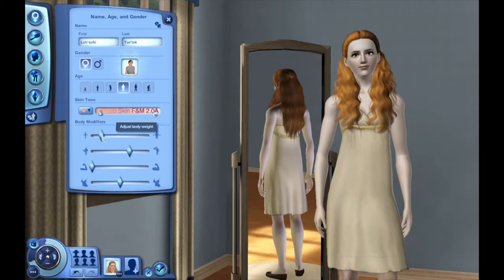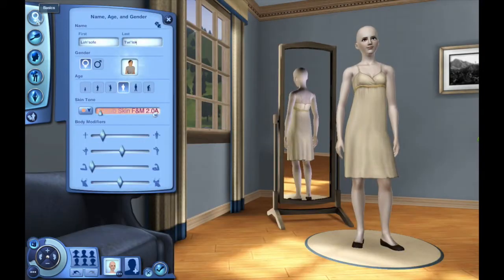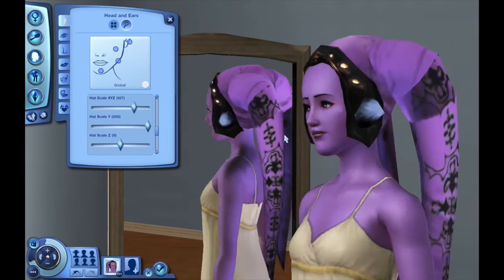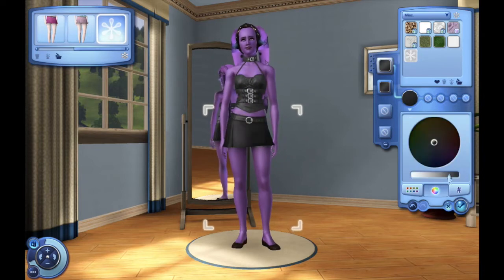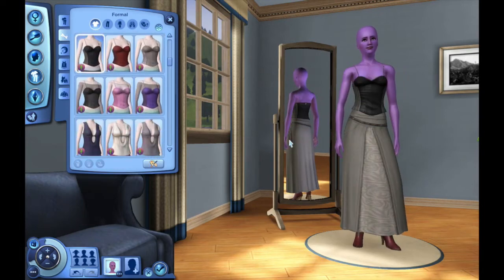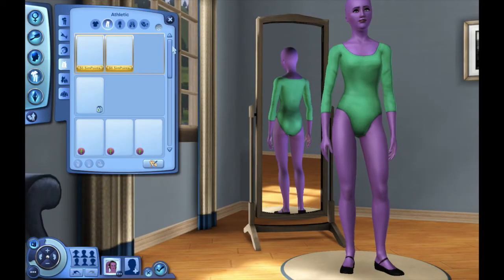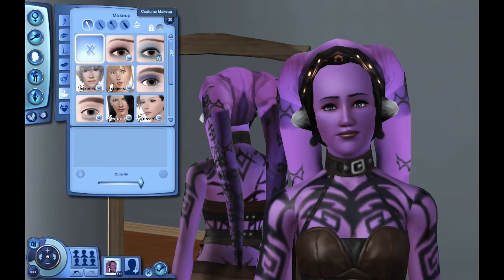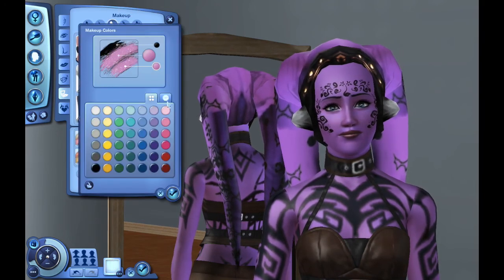Loh'Sofe: A Twi'lek Create-A-Sim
Want to see where I get all of my Custom Content and Mods?